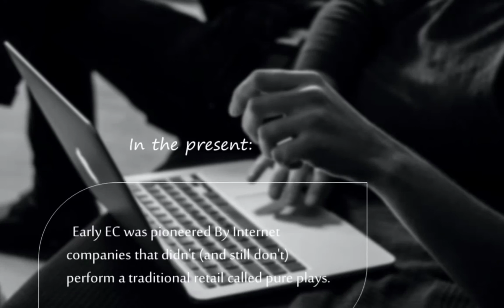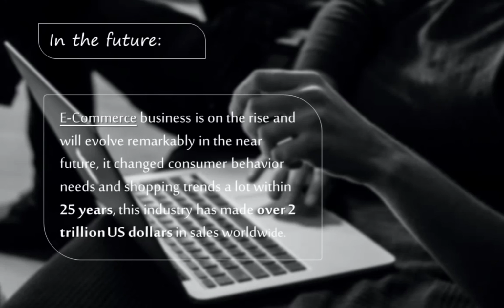O_E commerce_12962